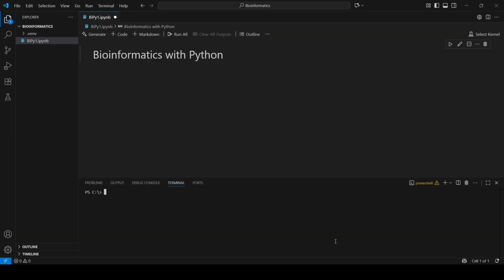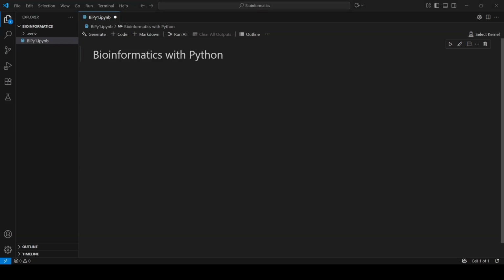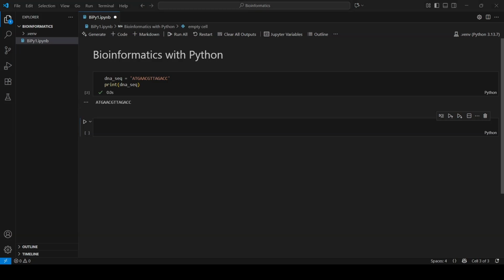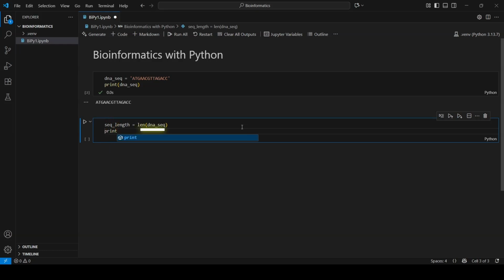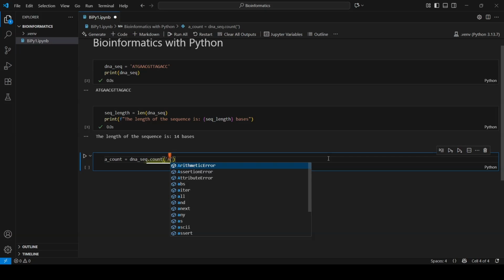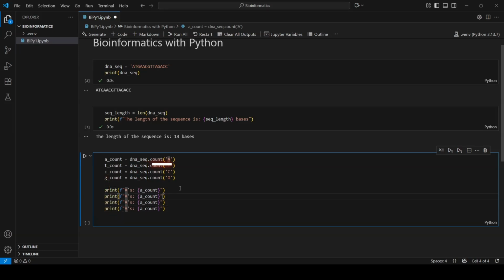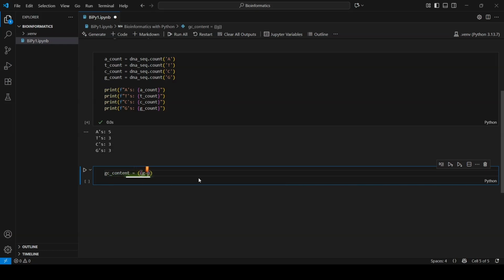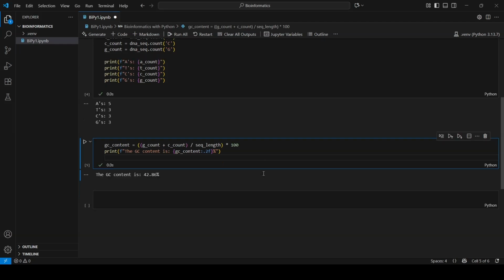1. Bioinformatics with Python: Representing DNA and Basic Sequence Properties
Welcome to the part one of the first episode of our bioinformatics course! In this video, we'll take our very first steps by learning how to represent and manipulate biological sequences like DNA and RNA using the power of Python. We'll cover calculating sequence length, counting nucleotides, transcription, and finding the reverse complement. No prior experience is needed!

bioinformatics

python programming for bioinformatics

computational biology

genomics

python for biologists

bioinformatics analysis

bioinformatics course

bioinformatics tutorial

machine learning in bioinformatics

NGS (next-generation sequencing) bioinformatics

bioinformatics pipeline

bioinformatics data analysis

dna sequence analysis python

biological data science

bioinformatics and computational biology